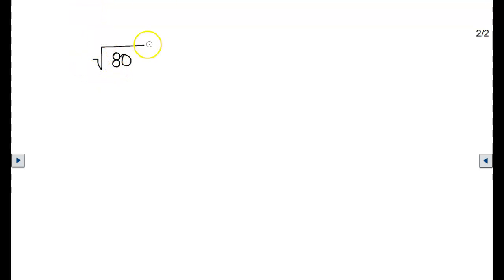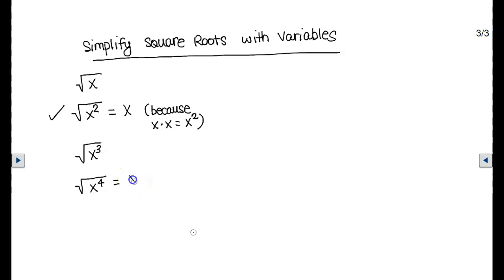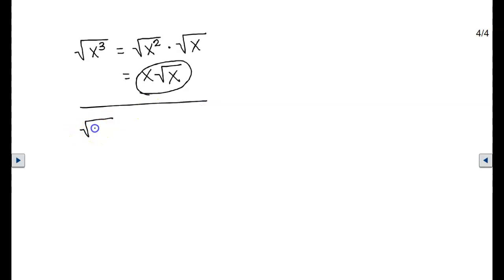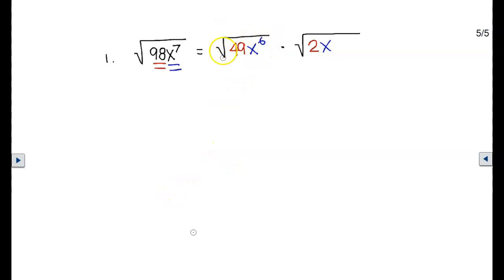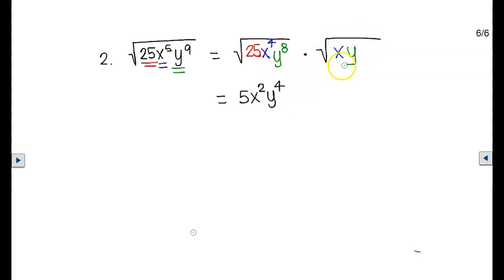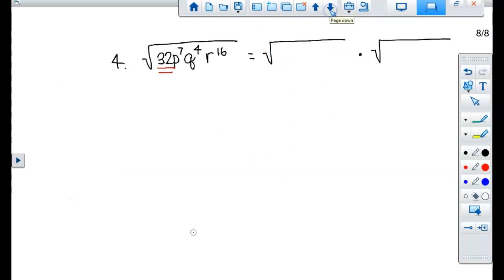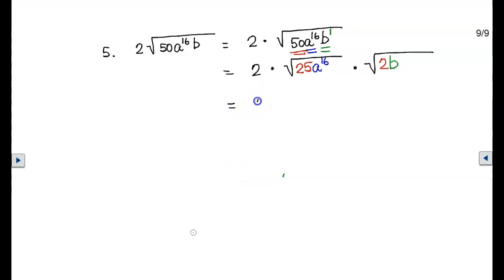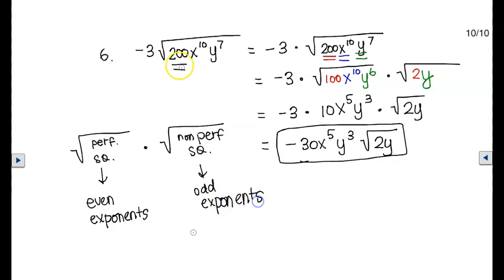Simplify Square Roots with Variables